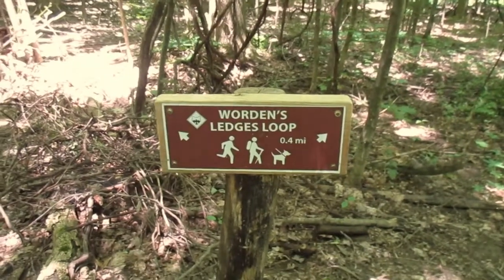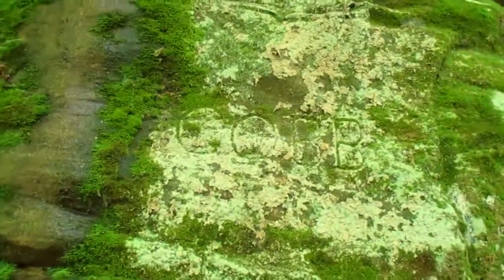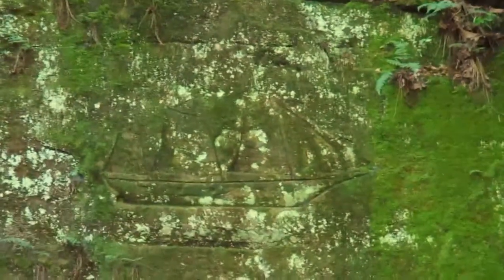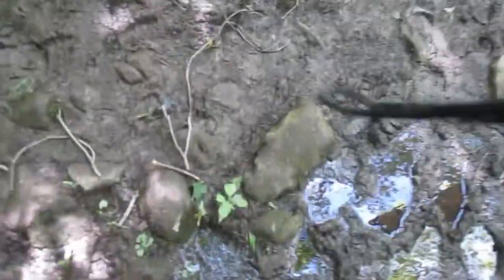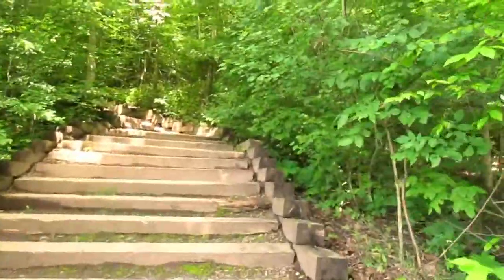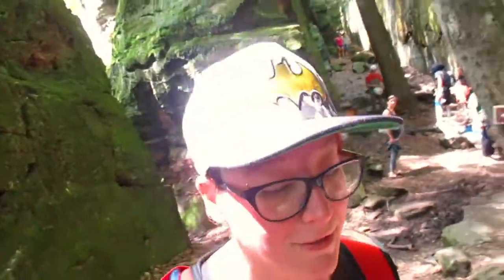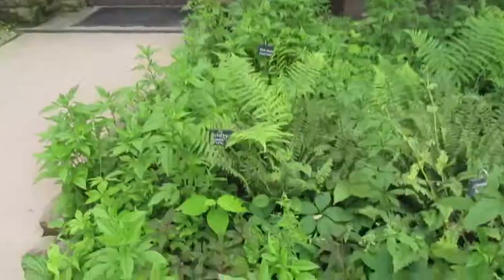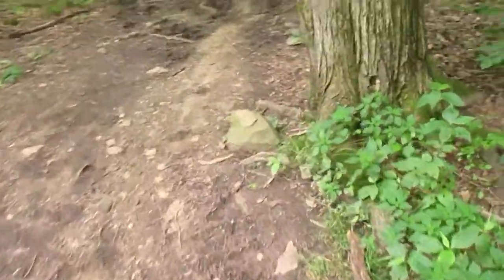GOING HIKING!!!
3 Hikes in one day?! Yup! They were all shorter hikes but awesome trails none the less!!!
Started with Worden's Trail Head at the Hinckley Reservation. Then hit up Whipp's Ledges which was only a mile and a half up the road. Last but not least went to Brecksville Reservation and did the Hemlock Loop. Check out other trails and parks in the Cleveland Metroparks

Until next time- keep on marching to the beat of your own drum!